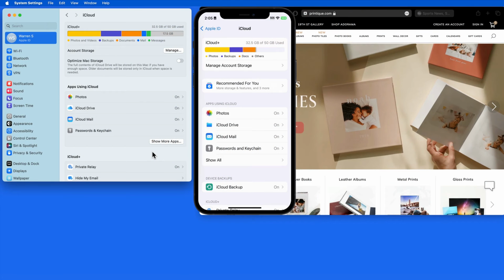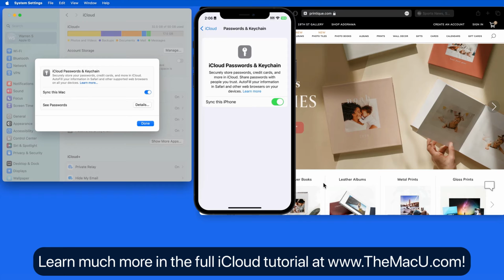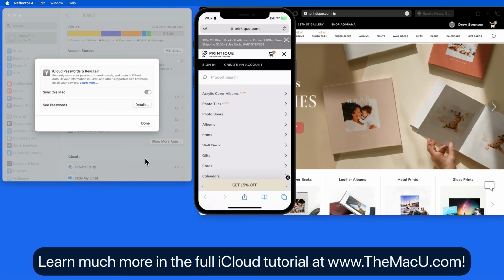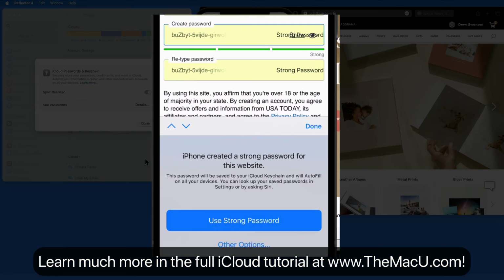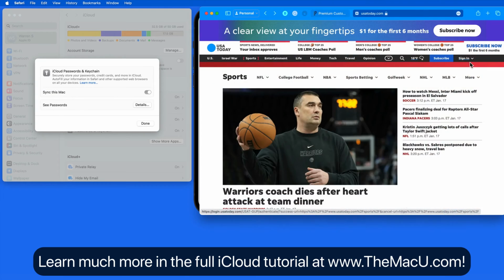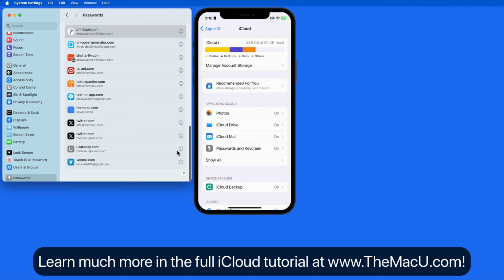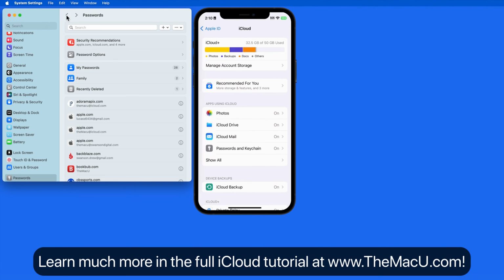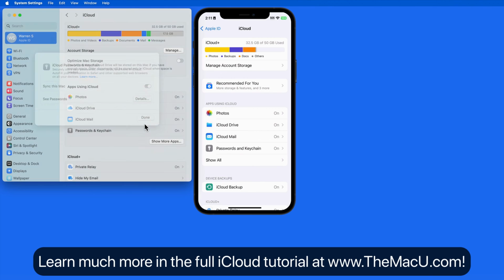How to use the iCloud Password Manager between Mac, iPhone & iPad!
In this lesson from TheMacU.com see how to use the password manager that's built into your Mac, iPhone and iPad to save and sync login information for websites or apps that you log into.

What do you get with an All Access Membership at TheMacU.com?

• Every lesson of every tutorial can be viewed in the members’ area here on TheMacU.com or in the TMU Tutorials App.
• Any new or updated tutorials will be available to you as they are added.
• Instant and full access to the TMU Tutorials App for Mac or iOS!
• Every lesson is first scripted, then recorded and edited to be clear and concise.
• Zooms, pans, callouts, and animations are utilized in order to provide detailed and easy to follow lessons.
• Great to have as a reference when you might need to remind yourself how to use a certain feature, App, or service!